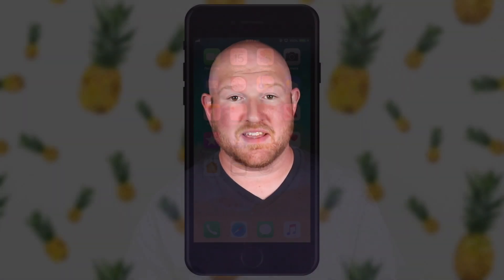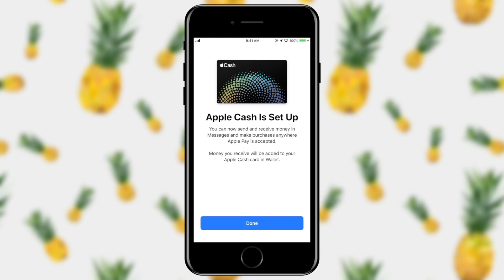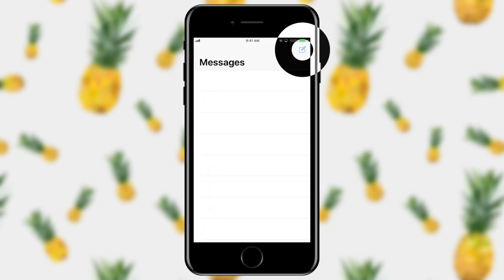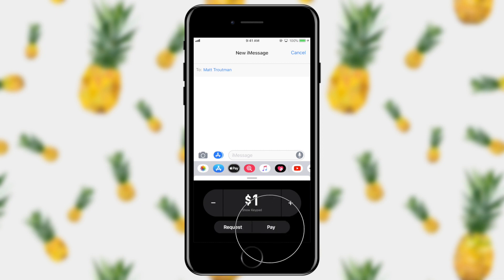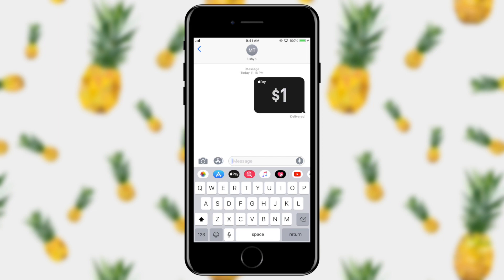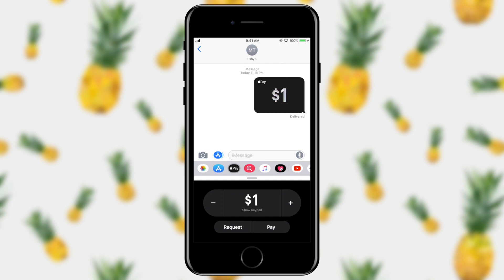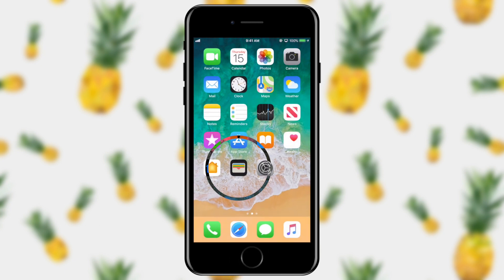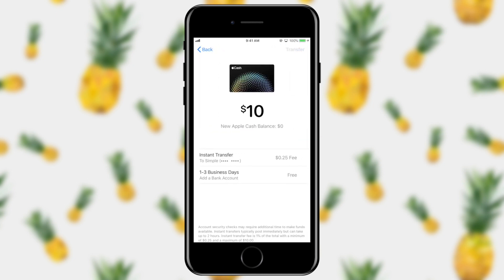Use Apple Cash to Pay friends and family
This time around we're going to show you how to send and receive money with Apple Cash. You can split the bill at a restaurant, send a friend a little cash for coffee, or even pay your landlord rent.

Genius Lounge: Making Tech Accessible to Mere Mortals.